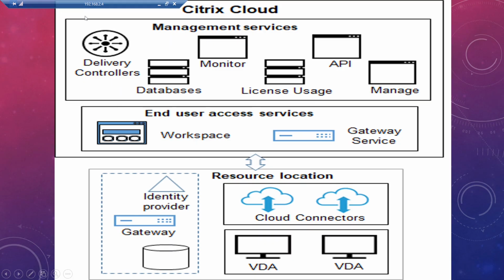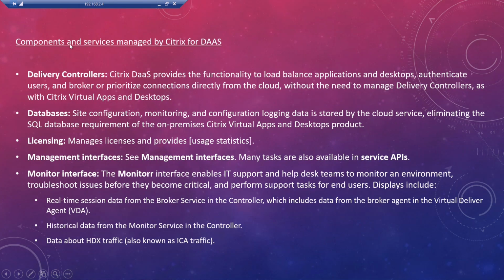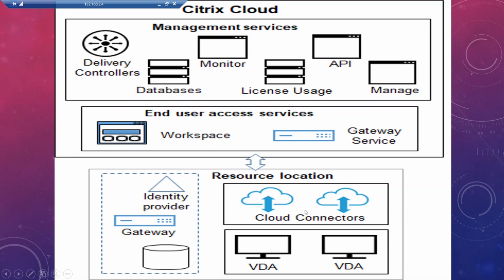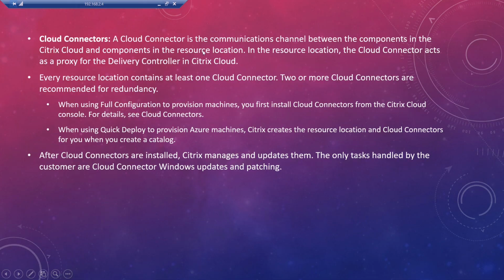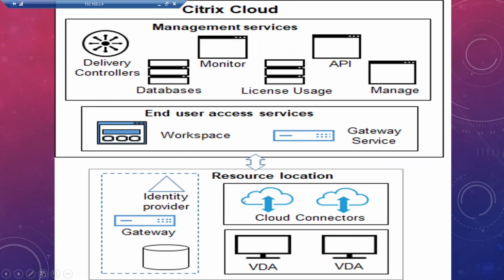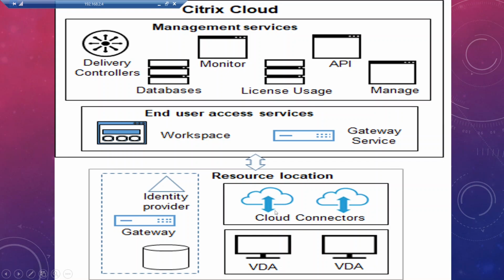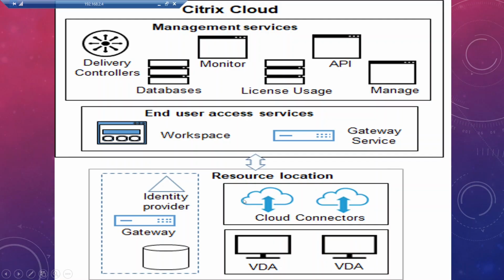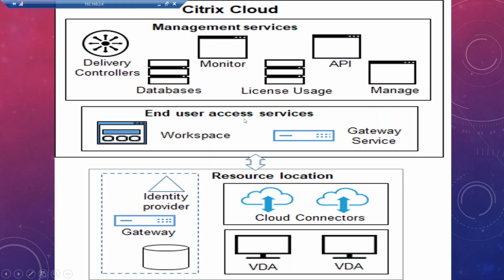What are the Core Components in Citrix Cloud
Discover the core building blocks that make Citrix Cloud work. In this video, I break down the Workspace experience, the role of Cloud Connectors, the Virtual Apps & Desktops service, and how the Gateway Service secures remote access. A simple overview to help you understand how everything connects behind the scenes.